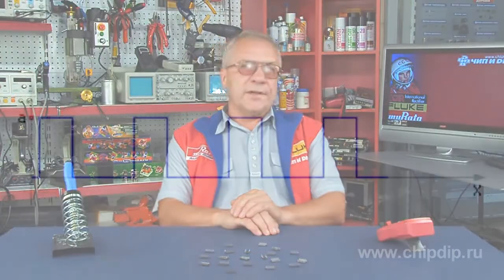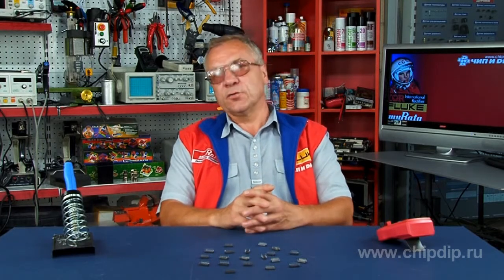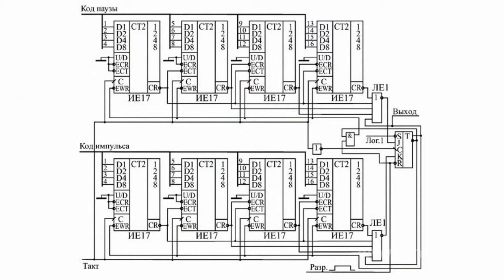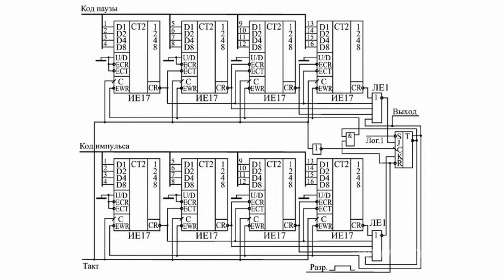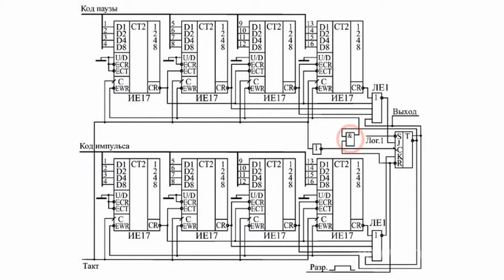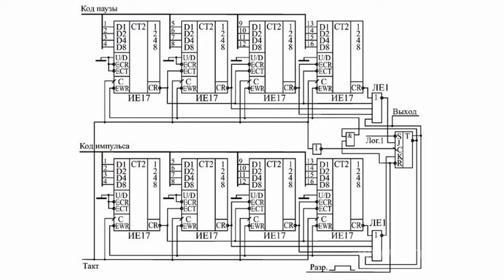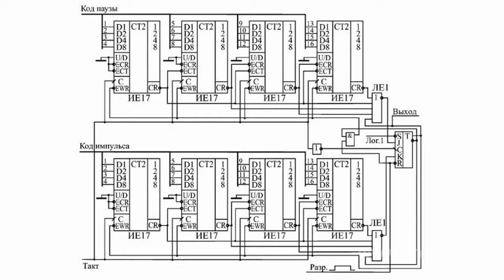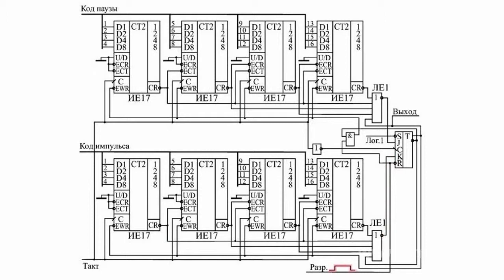Square-wave generator in synchronous counters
Square-wave generator in synchronous counters       Square-wave generation is often met in developing, adjusting, and testing of electronic equipment. Square-wave generator often should give pulses of a defined duration and with a defined pause between pulses.       It's possible to build a square-wave generator with regulated pulse duration and pause duration in synchronous counters. Synchronous counters allow us to be geared to maximum quick operation, i.e. maximum possible clock frequency.         We will consider only a circuit of pulse and pause counters. Let's choose digits for both counters that is 16. Then a circuit of pulse and pause counters will include 8 microcircuits of ИЕ17 counters and output flip-flop as well as logic 4OR-NOT elements for decreasing transfer delays.        In this case it's very convenient to take JK flip-flop as it has 2 information inputs and a clock input. A flip-flop is clocked with negative С wave-front and counters - with positive front therefore signal to C flip-flop input is given through a digital inverter for making all the circuit work synchronously according to one clock signal front. 16-digit pulse and pause counters work by turn and are controlled with control signals of flip-flop outputs (straight and inverse).        Counters count to smaller values (inverse counting mode) from a concurrently written code to 0. Before operation both counters are in a state of concurrent write and write in pulse and pause codes. After a positive permission signal for generation "Perm." an upper counter starts counting (it's a pause counter).        When a pause counter counts to 0 its transfer signal is written into a flip-flop to the J input and changes a flip-flop output in 1 making a pause counter switch from a counting mode to a concurrent write mode and preventing signal arrival to J input. At the same time a lower counter switches to a counting mode (it's a pulse counter), counts to 0 in its turn, and then makes a flip-flop change to 0 to K input. This process is repeated from time to time while generation is permissible (i.e. "Perm." signal -- positive).        For correct operation of this circuit it's necessary for a 16-digits counter that made on 4 microcircuits of synchronous counters to completely function for a period of a clock signal. Moreover, a circuit of an inverter, flip-flop and 2И element should also be able to function for a period of a clock signal.